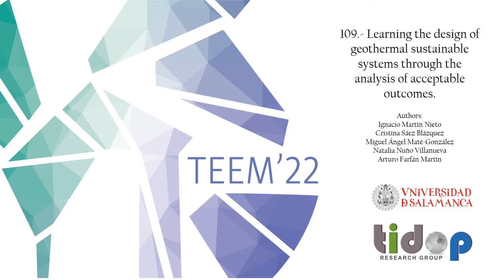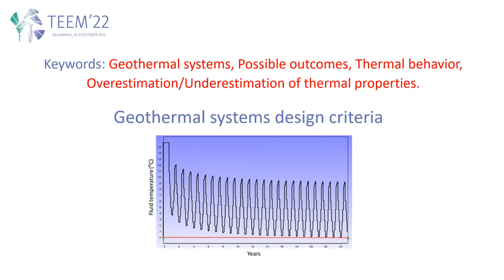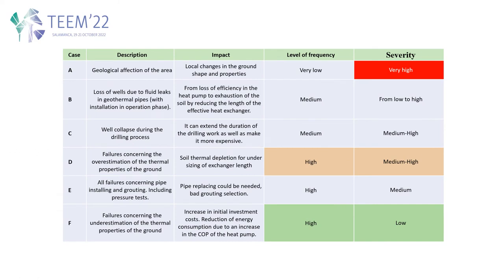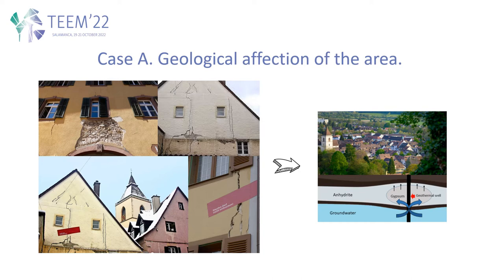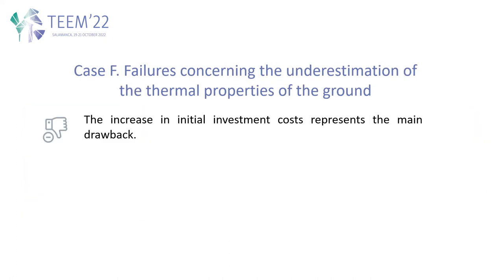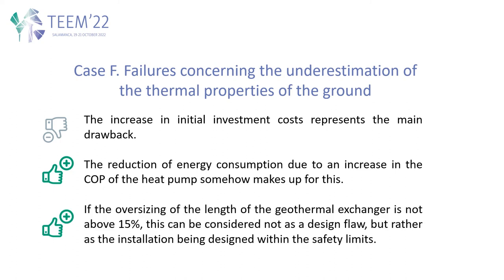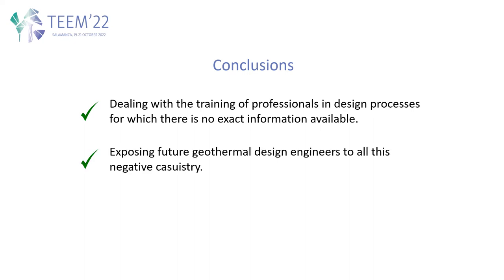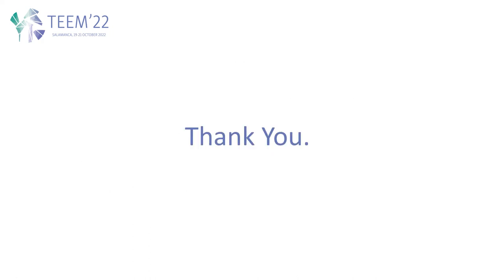ID109 - Learning design of geothermal sustainable systems through the analysis of aceptable outcomes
ID109 - Learning the design of geothermal sustainable systems through the analysis of aceptable outcomes. Ignacio Martín Nieto, Cristina Sáez Blázquez, Miguel Ángel Mate Gonzalez, Natalia Nuño Villanueva and Arturo Farfán Martín.